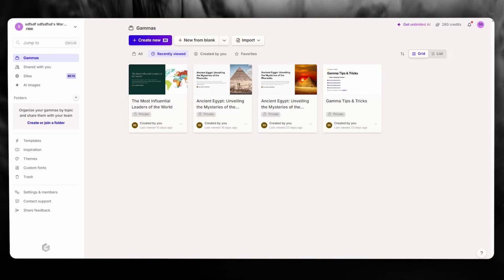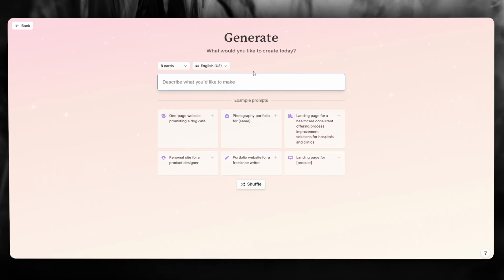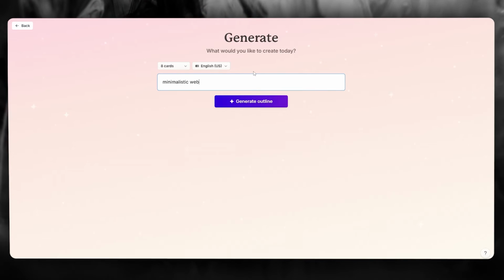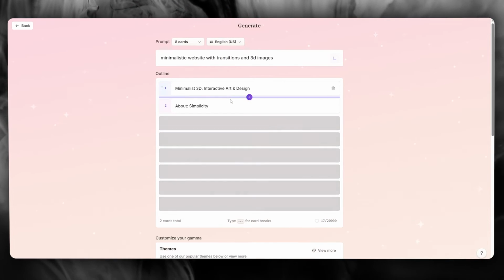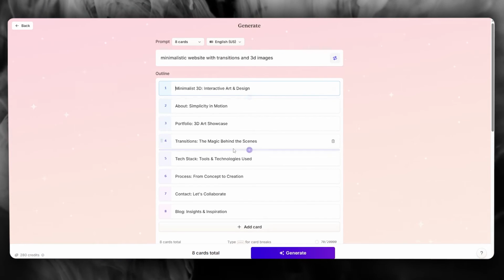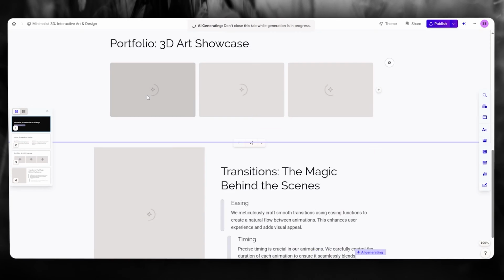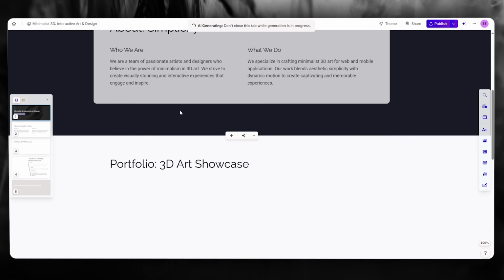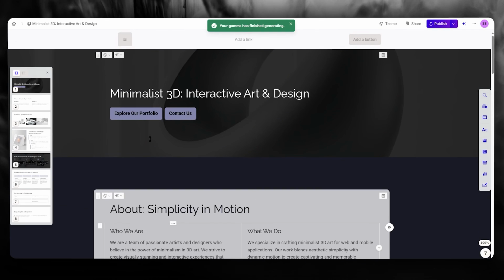How To Use Gamma AI For Website 2025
In this video I will show you how to use gamma ai for website 2025